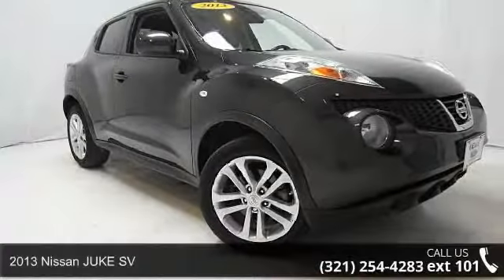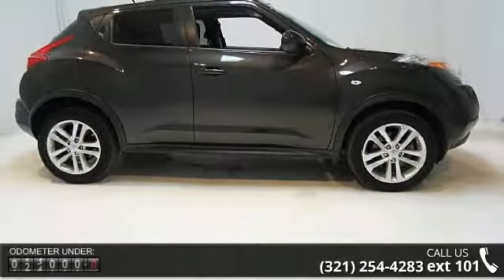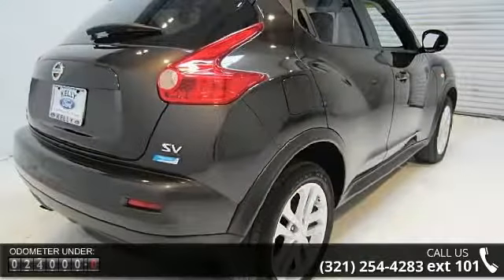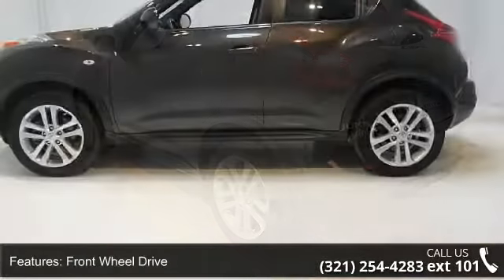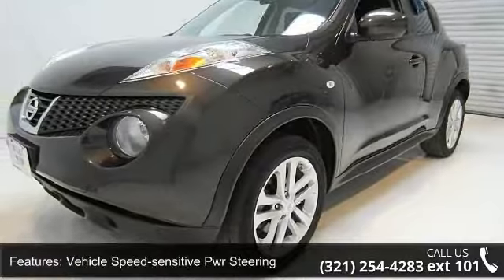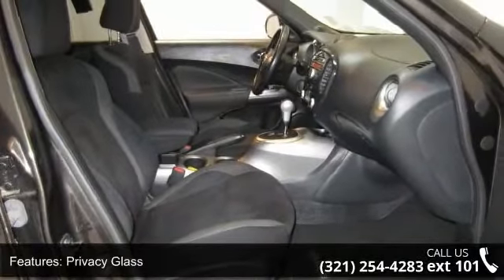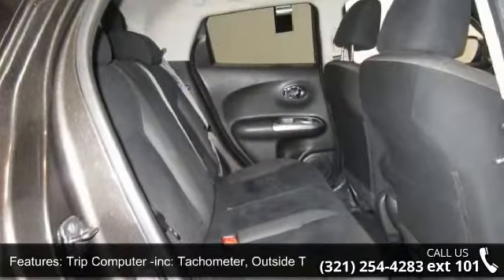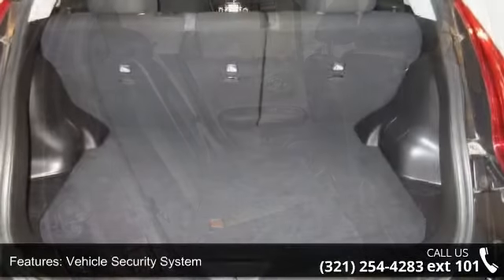2013 Nissan JUKE SV - Kelly Ford - Melbourne, Fl 32935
One Owner, Clean Vehicle History, Local Trade, Bluetooth, Power Windows, Power Door Locks, Moonroof, Cruise Control, CVT, Alloy Wheels, Intelligent Access, Factory Warranty... The Juke is an IIHS Top Safety Pick for 2013... We've been in Melbourne for over 40 Years! Come find out why Kelly Ford is the best place to buy a New or Pre-Owned vehicle in Brevard County...